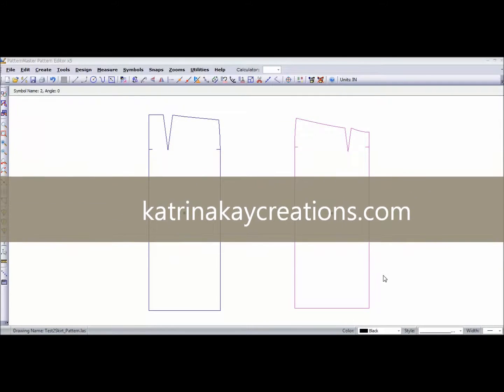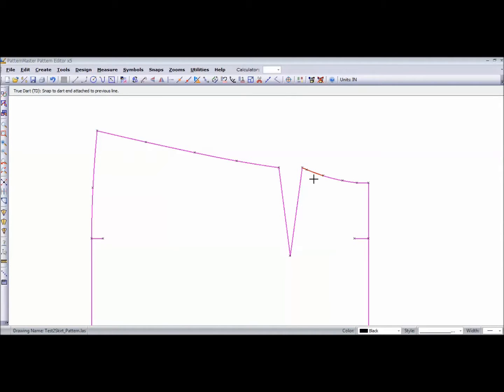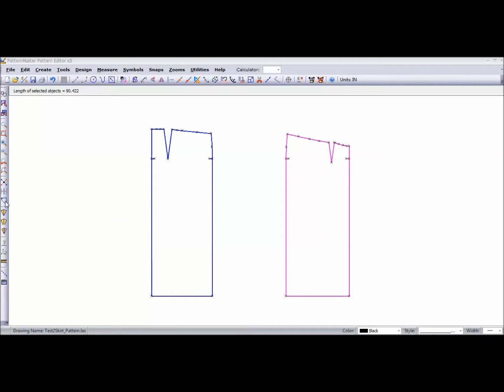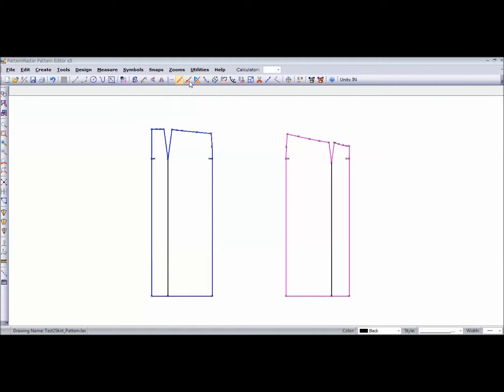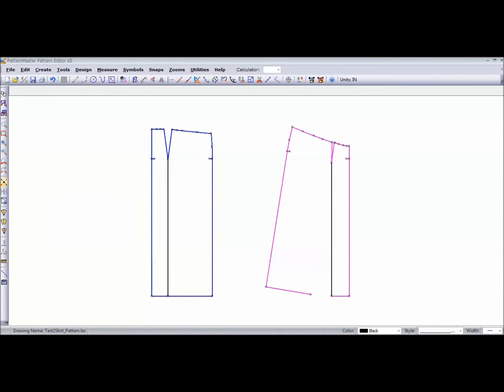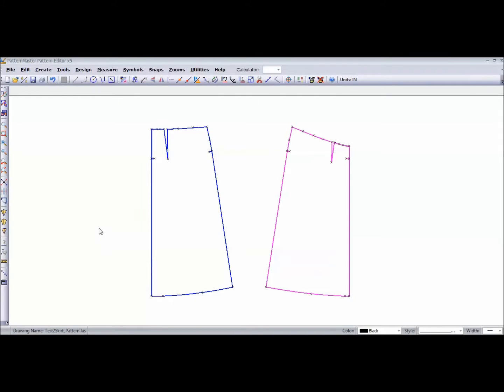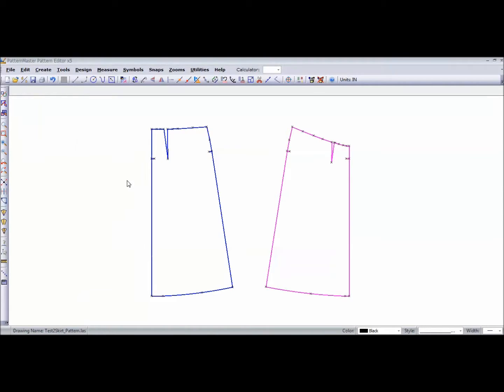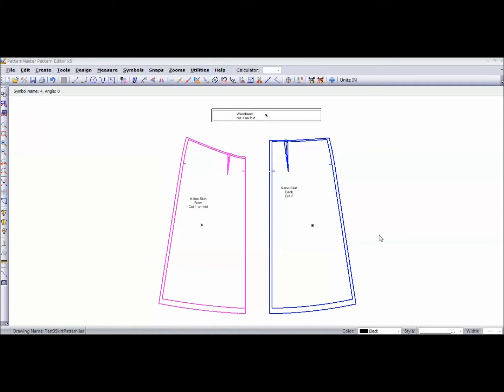Get Sewing Projects Done Faster Part 2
for Part One.  This is the 2nd video that takes you inside the patternmaking software I use to make sewing patterns and make the patternmaking process faster. This is Part Two.  Questions?

Patternmaking Software used in this video is PatternMaster Boutique 5

To find out more about this patternmaking software and their other software products go